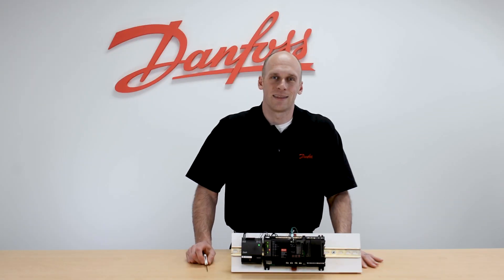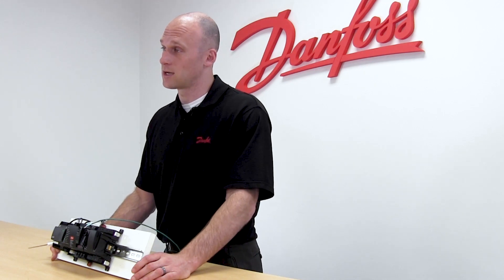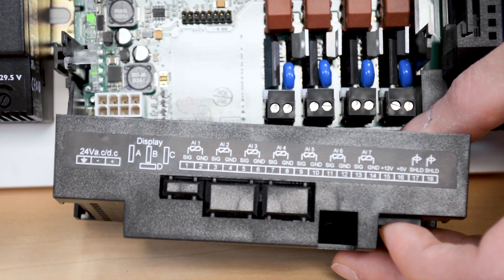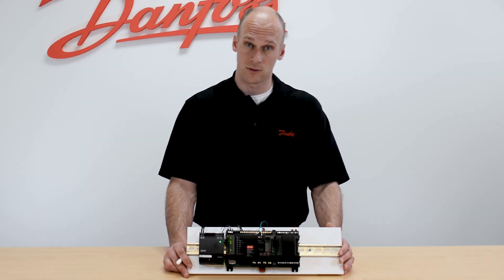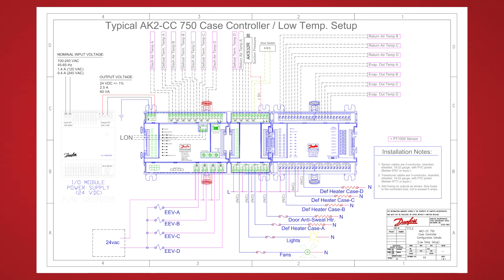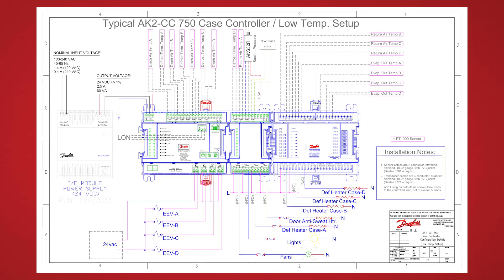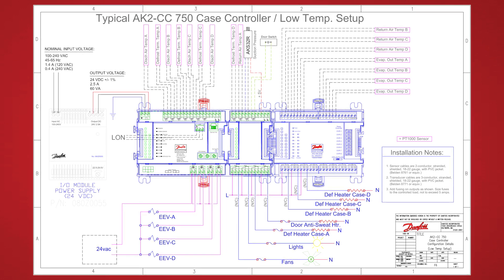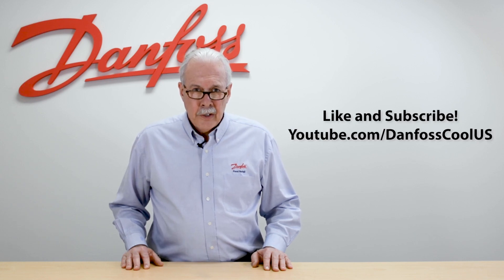How to power & wire Danfoss AK-CC 750 case controller | Technical support for supermarket controls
In this video, Chris demonstrates the power, communication and I/O wiring for the Danfoss AK-CC 750 case controller.

This video tutorial details the case controller's wiring procedures, sensor input options, communication types, function indicators, and relay connections through a hands-on segment with the case controller and a diagram of a fully-wired application.

Download the KoolCode app today to identify the status and alarm codes on your AK-CC 750 case controller